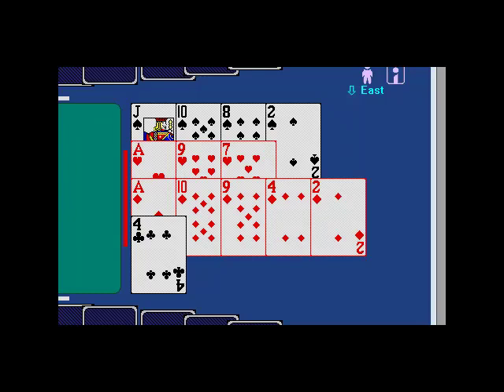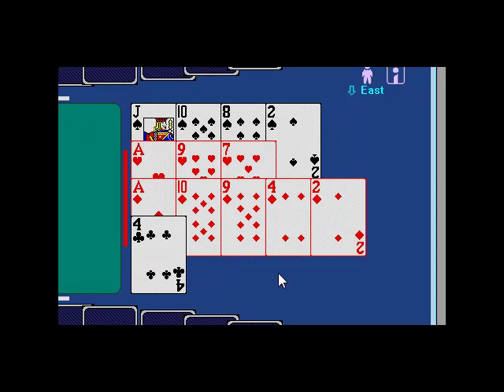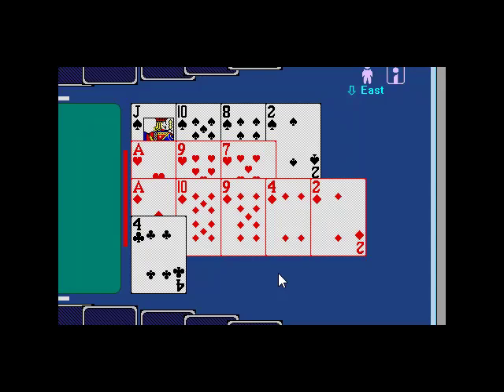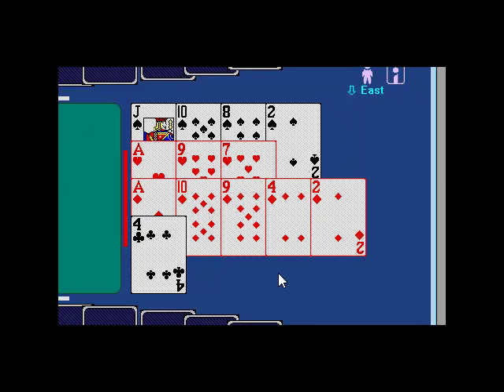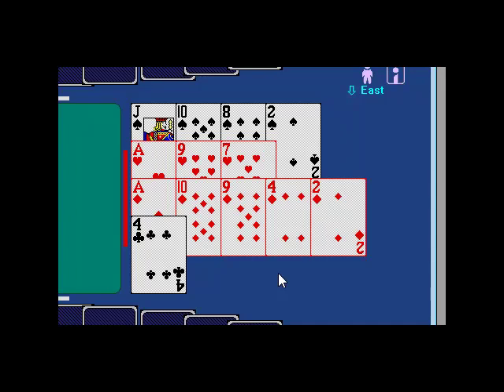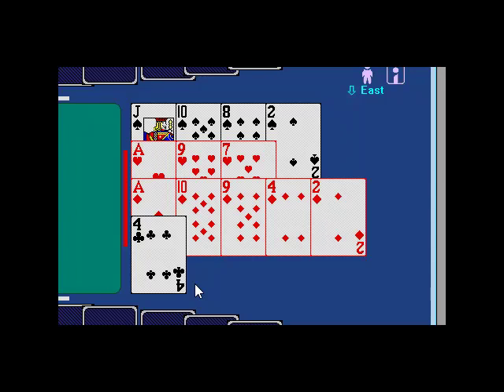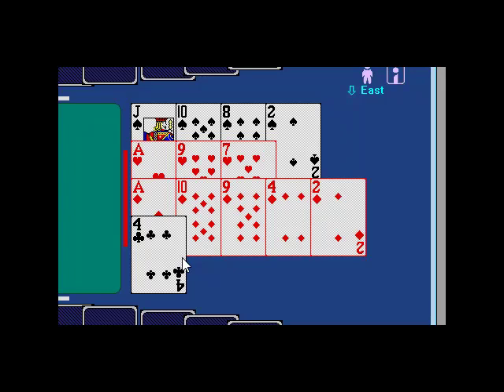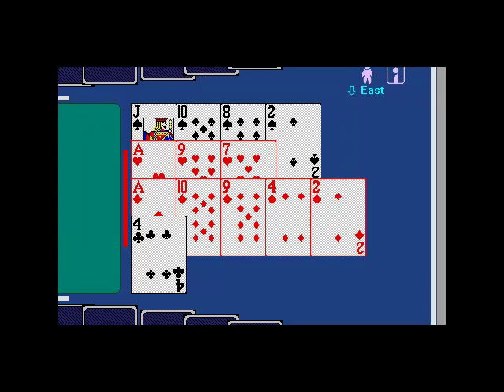Bridge Lessons Bidding with Acol 6 More responding to a suit opening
This short video outlines the important rules to follow when responding to your partner's suit opening using the ACOL bidding system